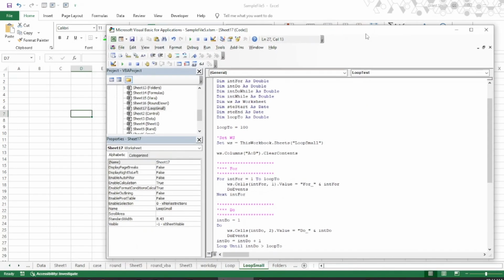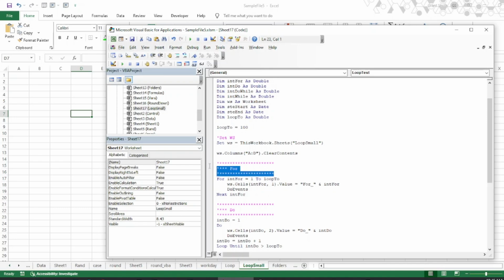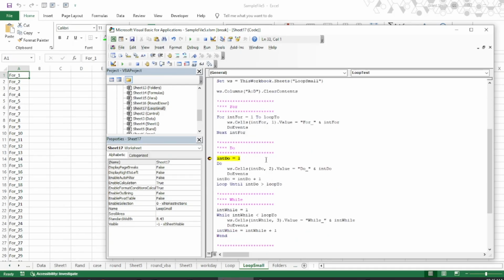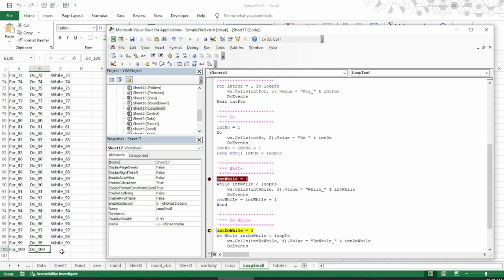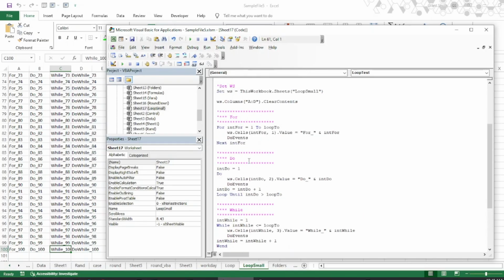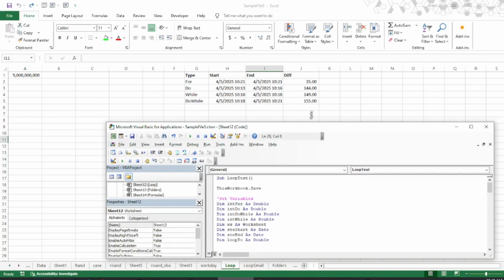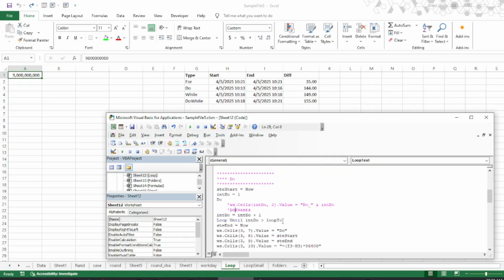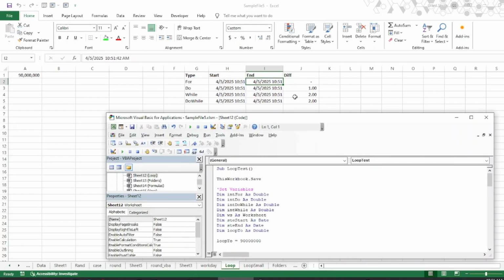Mastering Loops in VBA: DO, WHILE, FOR, and EACH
In this video, we’ll dive into one of the most important programming concepts in VBA (Visual Basic for Applications): loops. Loops allow you to repeat actions, making it easier to work with large datasets, automate repetitive tasks, and create dynamic solutions. Specifically, we’ll cover the four main types of loops in VBA: DO, WHILE, FOR, and EACH.

Whether you're automating tasks in Excel or developing macros, understanding loops is crucial to becoming more efficient in VBA. Let’s break down how each of these loops works and when to use them.

1. DO Loop
The DO loop is one of the most flexible loops in VBA. It allows you to repeat a set of statements while a condition is true (or until a condition becomes true). There are two main variations of the DO loop: the DO...WHILE loop and the DO...UNTIL loop.

The DO...WHILE loop continues as long as the condition is true. The DO...UNTIL loop works oppositely, continuing until the condition is true.

In this example, the loop will display a message box five times, with the variable i increasing by 1 each time, until the condition i = 5 is no longer true.

2. WHILE Loop
The WHILE loop in VBA is another type of conditional loop. This loop checks the condition before executing the code block, meaning if the condition is false at the start, the loop will not execute at all.

In this example, the loop continues to run while i = 5, showing a message box with the value of i. The main difference between the DO and WHILE loop is that WHILE checks the condition at the beginning, while DO can be used in both ways.

3. FOR Loop
The FOR loop is a counter-controlled loop, meaning it will run a set number of times based on a counter variable. It is one of the most commonly used loops in VBA because it’s easy to understand and control.

start: The value at which to start the counter.

end: The value at which the loop ends.

step (optional): The increment between each iteration (default is 1).

This FOR loop starts with i = 1 and runs until i = 5, incrementing by 1 each time. The loop will display a message box five times with the current value of i.

4. EACH Loop
The EACH loop is typically used for looping through collections, arrays, or ranges. It is ideal when you need to loop through items in a collection, such as each cell in a worksheet, each item in an array, or each object in a collection.

Next element
element: A variable that represents the current item in the collection.

collection: The collection, array, or range you're iterating through.

This EACH loop will loop through each cell in the range A1:A5 and set the value to "Hello". It's very efficient for operations involving ranges or collections.

When to Use Each Loop Type
DO Loop: Use this loop when the number of iterations is not known in advance, but you need to repeat a task while a condition is true or until it becomes true.

WHILE Loop: Ideal when you want to continue looping as long as the condition is true, and you want to check the condition before executing any code.

FOR Loop: Best when you know exactly how many times you need to loop, such as iterating a set number of times or based on a range of numbers.

EACH Loop: Perfect for looping through collections, arrays, or ranges, especially when dealing with objects like cells, worksheets, or collections.

Key Takeaways
Loops are a powerful way to automate repetitive tasks and simplify your VBA code.

The DO and WHILE loops are used when the number of iterations is determined by a condition.

The FOR loop is used when you know the number of iterations in advance.

The EACH loop is best for iterating through collections, arrays, or ranges, making it ideal for working with Excel objects.

By understanding these four types of loops, you can choose the right one for any task in VBA, which will help you write more efficient, flexible, and powerful code.

Have questions or comments? Drop them below – I’d be happy to help!